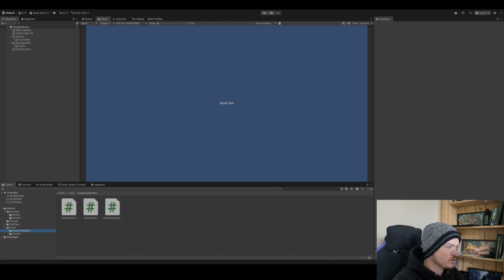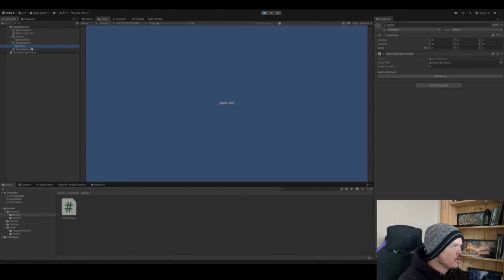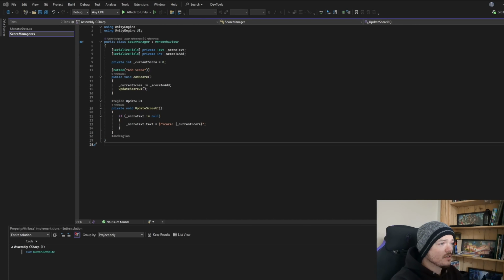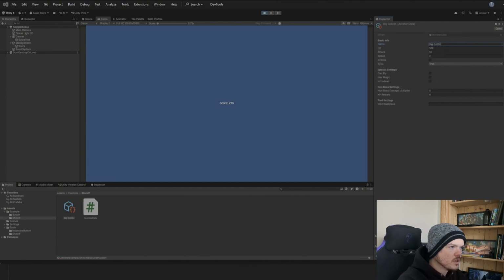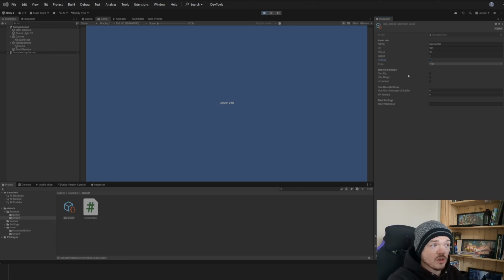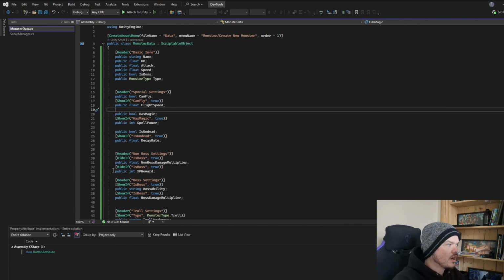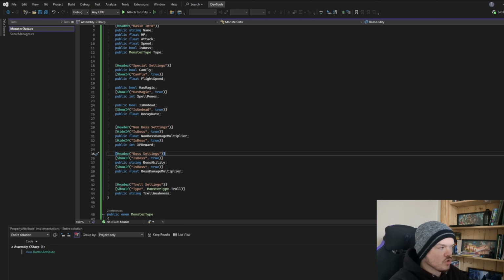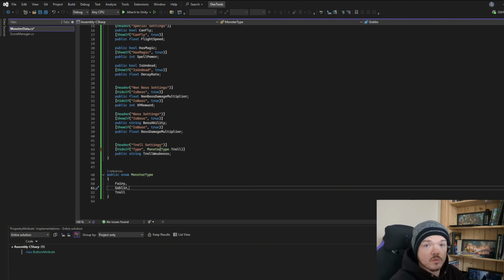Unity Inspectors Are Ugly. I Fixed Mine.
My dev tools:

[Button] attribute - add above a public method, it'll add a button in your inspector so you can directly call methods. No fuss.

[Hideif] [ShowIf] - Lets you hide/show variables in the inspector based on other values. Particularly useful for data sets.